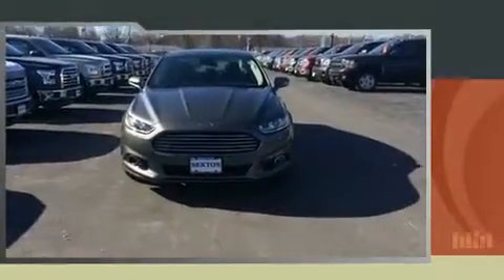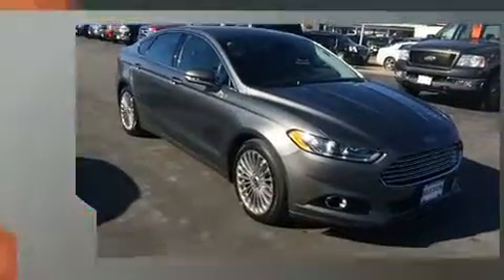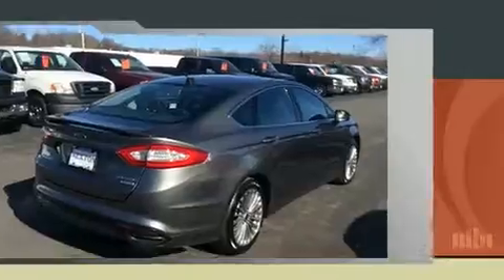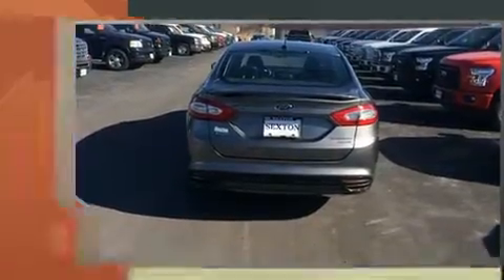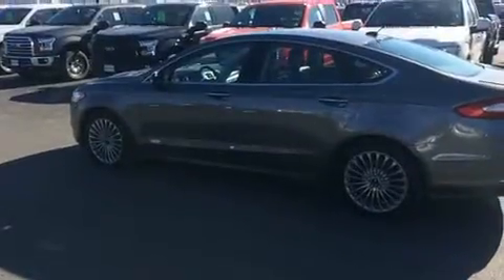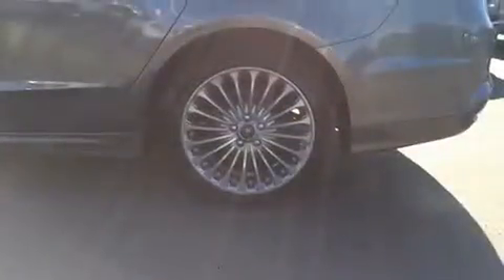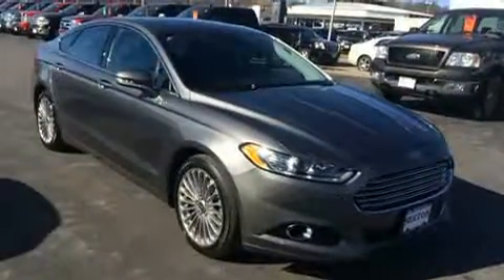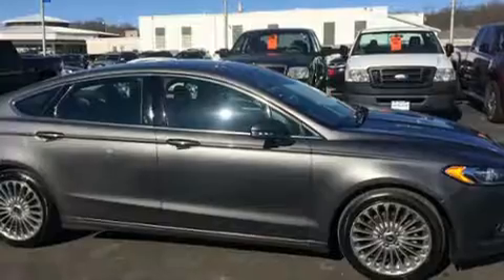2013 Ford Fusion Titanium in Moline, IL 61265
Sexton Ford
3802 16th Street

Get excited about the 2013 Ford Fusion. This 4 door, 5 passenger sedan still has fewer than 70,000 miles! It features a front-wheel-drive platform, an automatic transmission, and a 2 liter 4 cylinder engine. A turbocharger further enhances performance, while also preserving fuel economy. Top features include power windows, leather upholstery, front and rear reading lights, 1-touch window functionality, speed sensitive wipers, automatic dimming door mirrors, remote keyless entry, and cruise control. Safety equipment has been integrated throughout, including: dual front impact airbags, front SIDE impact airbags, traction control, brake assist, ignition disabling, and 4 wheel disc brakes with ABS. This car was designed with safety in mind, allowing you to drive with even greater assurance. We pride ourselves in the quality that we offer on all of our vehicles. Please don't hesitate to give us a call.